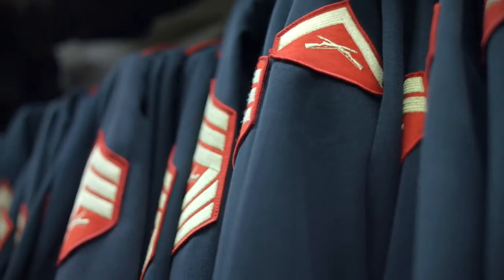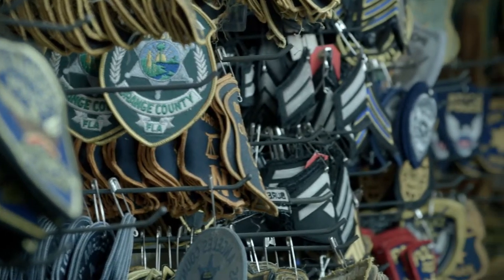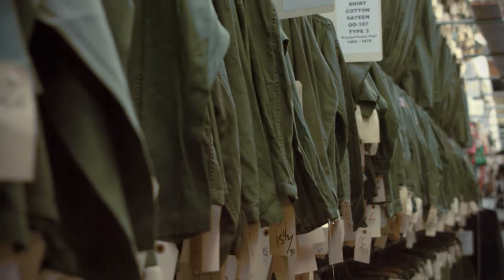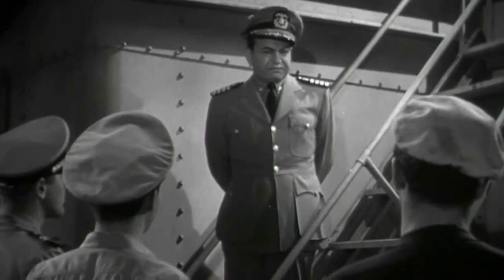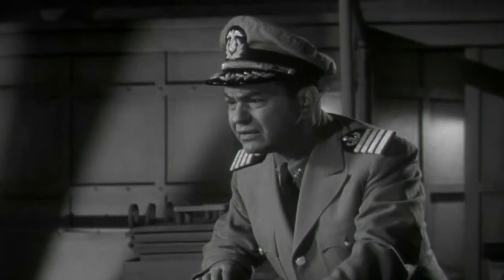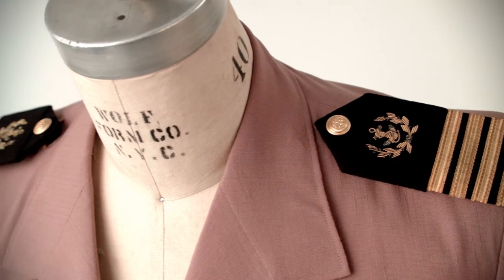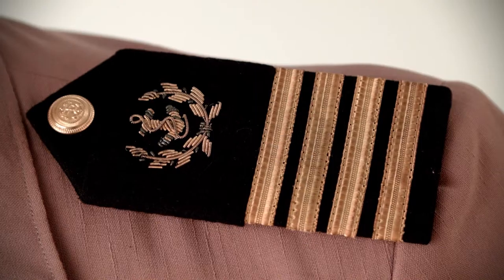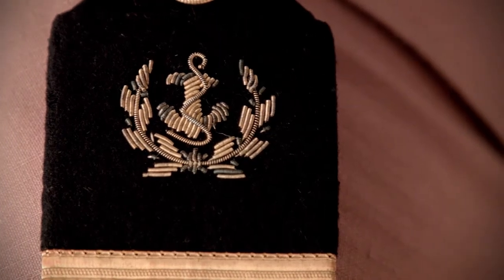Property from The Golden Closet Archives - Edward G Robinson Uniform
Josh Mar of Eastern Costume discusses the process of restoration on a military jacket worn by Edward G. Robinson in the 1944 production of “Tampico”, from the Golden Closet’s Collection.

This piece will be available in our upcoming auction with Julien's Auctions, November 20th.